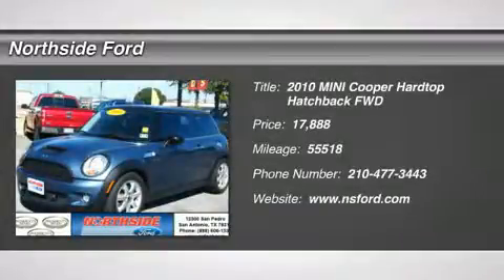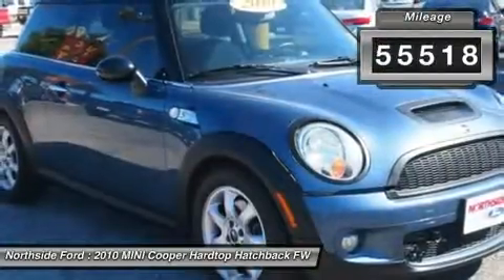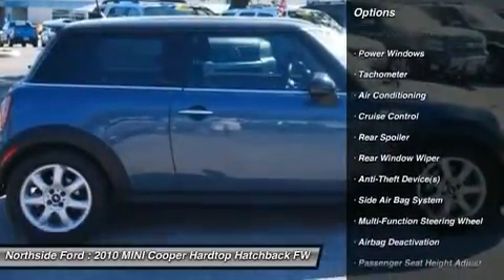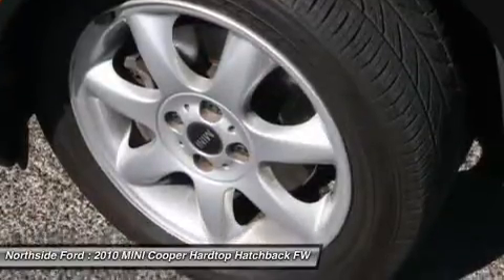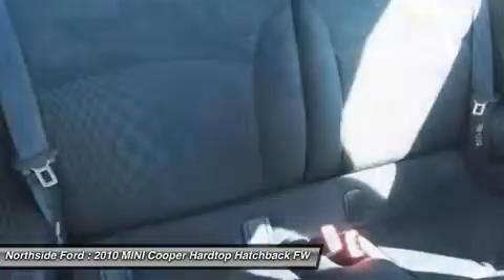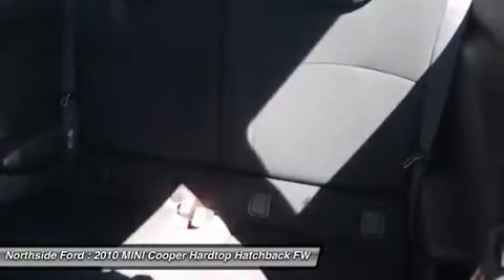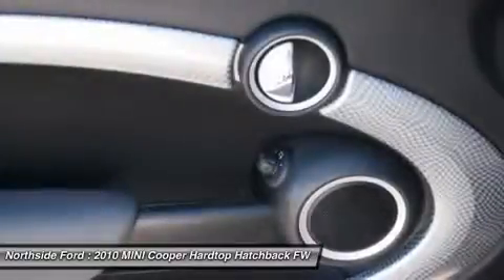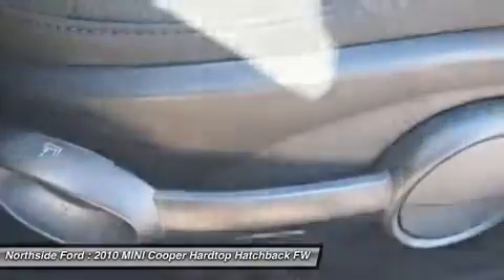2010 MINI COOPER HARDTOP San Antonio, TX F18860C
2010 MINI COOPER HARDTOP San Antonio, TX
Stock# F18860C

Northside Ford
12300 San Pedro

6 SPEED, Alloy wheels, and Clean Carfax!!. It's time for Northside Ford TX! Call ASAP! Who could say no to a truly wonderful car like this good-looking 2010 Mini Cooper S? Consumer Guide named the Cooper S a 2010 Sporty/Performance Best Buy! With a precision-tuned 1.6L I4 DOHC 16V Turbocharged powerplant, it will wring every last mile it can out of a drop of fuel. This car is nicely equipped with features such as 6 SPEED, Alloy wheels, Clean Carfax!!, 4-Wheel Disc Brakes, 6 Speakers, ABS brakes, Air Conditioning, AM/FM radio, AM/FM/CD w/6 Speakers, Black Roof, Brake assist, Bumpers: body-color, CD player, Delay-off headlights, Driver door bin, Driver vanity mirror, Dual front impact airbags, Dual front side impact airbags, Electronic Stability Control, Four wheel independent suspension, Front anti-roll bar, Front Bucket Seats, Front fog lights, Front reading lights, Front Sport Seats, Illuminated entry, Leatherette Upholstery, Low tire pressure warning, MP3 decoder, Occupant sensing airbag, Outside temperature display, Overhead airbag, Overhead console, Passenger door bin, Passenger vanity mirror, Power door mirrors, Power steering, Power windows, Radio data system, Rear anti-roll bar, Rear window defroster, Rear window wiper, Remote keyless entry, Speed control, Speed-sensing steering, Speed-Sensitive Wipers, Split folding rear seat, Spoiler, Sport steering wheel, Steering wheel mounted audio controls, Tachometer, Telescoping steering wheel, Tilt steering wheel, Traction control, Trip computer, and Variably intermittent wipers.